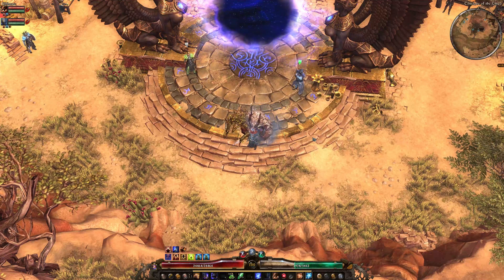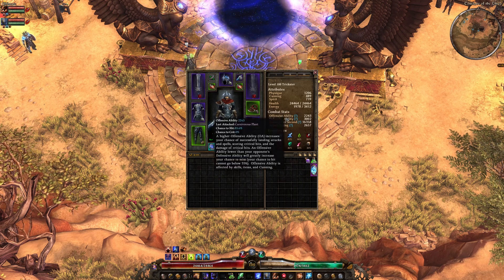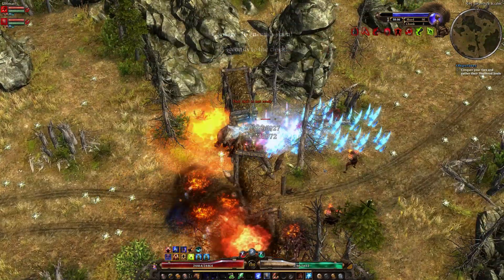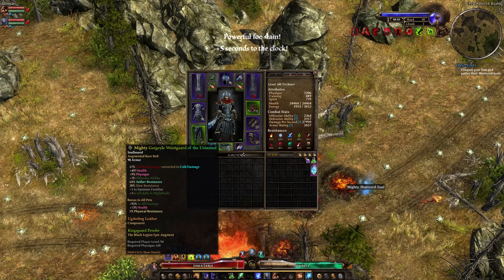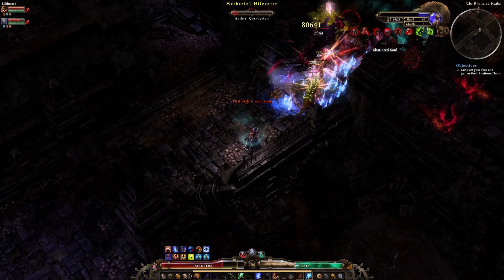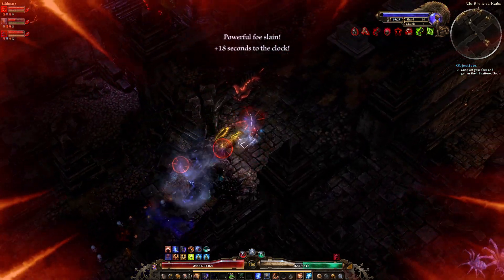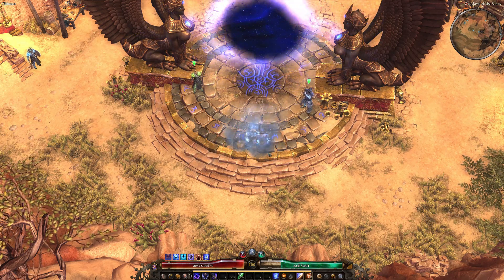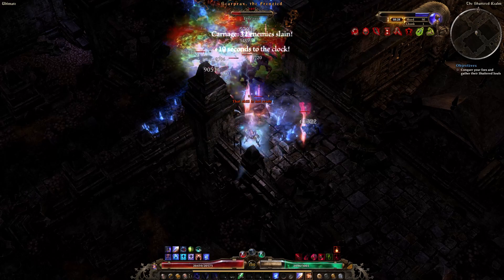Editor vs Legit Build Guide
* If you roll an item 1,000 times in an editor and pick the very best, it's not considered a normal in-game drop.
* My builds will work with average gear. Some builds do not.
* I intentionally used my very worst pet build to compensate for less than perfect rolls on the other Trickster.
* This video was to validate why I personally use only in-game drops in my guides per a forum commenter request. It's not at all about the other Trickster. It's a very nice build.

* These build guides are about the build not the quality of gear.